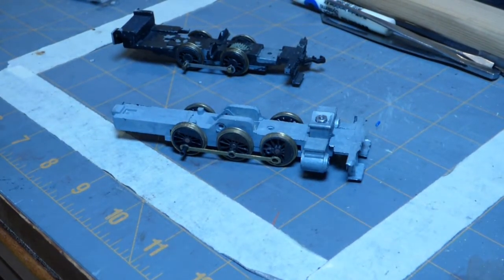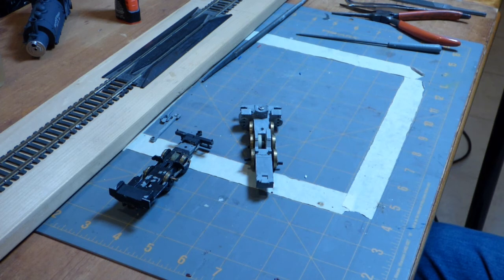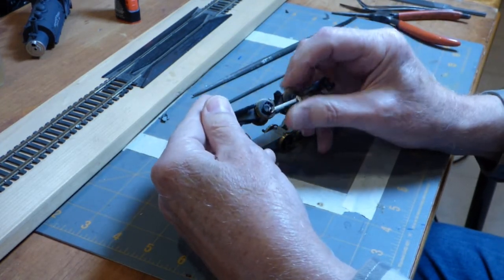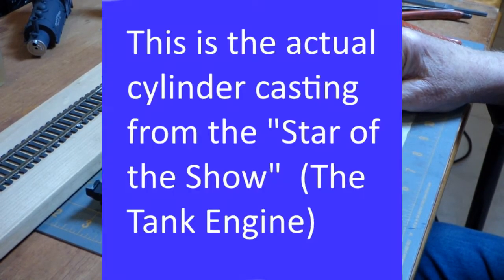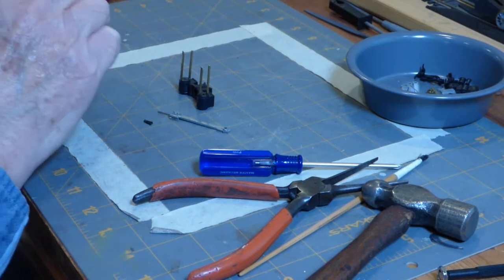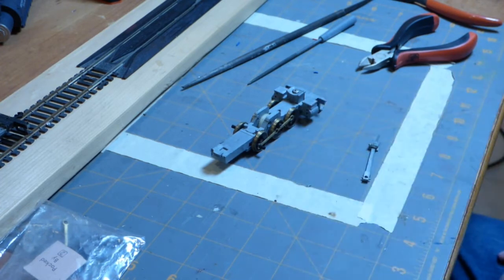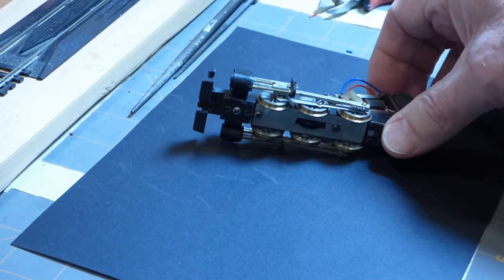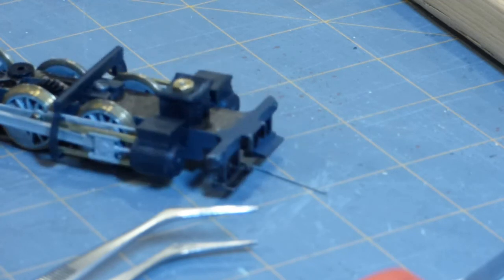Building An Easy Steam Locomotive Kit Part 2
In this video we will continue assembling the Roundhouse 0-6-0 Tank Engine Kit.

The focus will be  installing the connecting rods, main rods, and valve gear.  We will finish the video with the installation of the motor and a quick test of how all the running gear operates.

Along the way we will also be introduced to two "Stunt Doubles" standing in for the Tank Engine.  That is a story all of its own!  Follow along ...